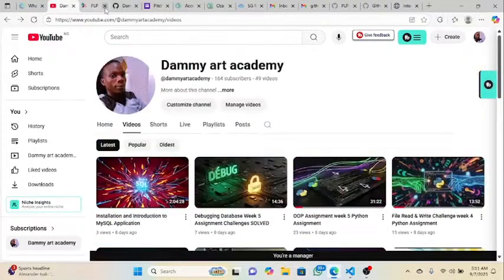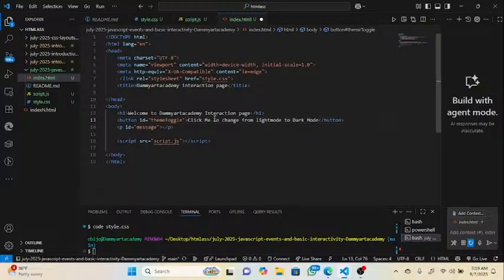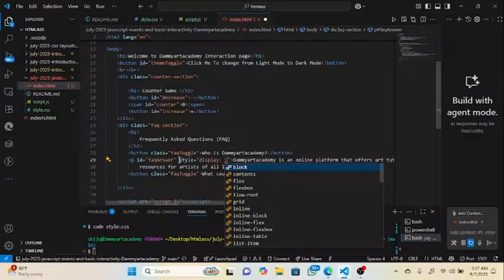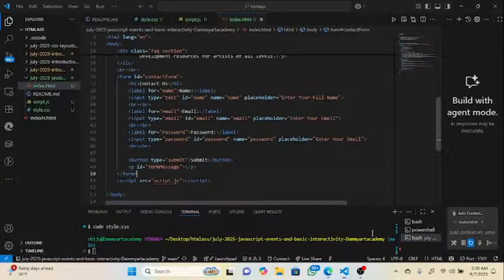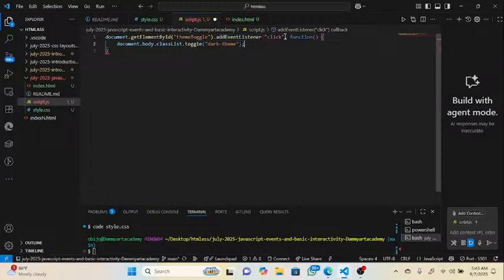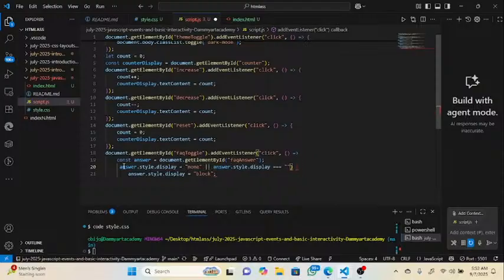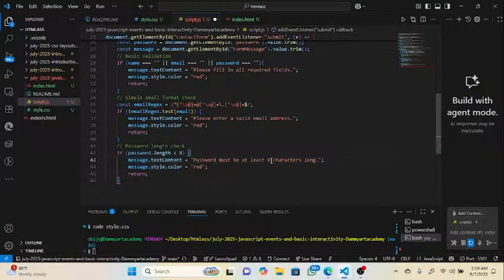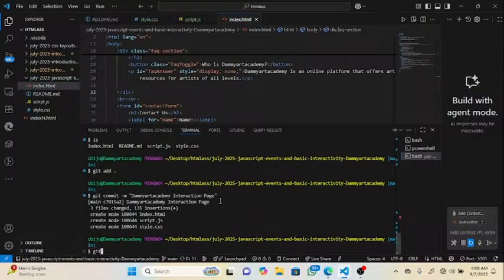Decoding Week 6 JavaScript Assignment Challenges Solved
Welcome to my youtube cannel in today's live we will be discussing on how we can successfully Decode Week 6 JavaScript Assignment Challenges: The complexities of the Week 6 JavaScript assignment challenges are demystified in this video. A clear understanding of core JavaScript concepts and their application to common programming problems is offered to viewers.

Problem/Solution
"Stuck on Week 6 JavaScript? Feeling the dread of those complex assignments? You're not alone! This video is your ultimate cheat sheet, breaking down every tricky concept and showing you exactly how to tackle those common programming problems. Say goodbye to frustration and hello to clarity – let's conquer Week 6 together!"

Let’s code with purpose, build real-world solutions, and vibe with the community! 🎉